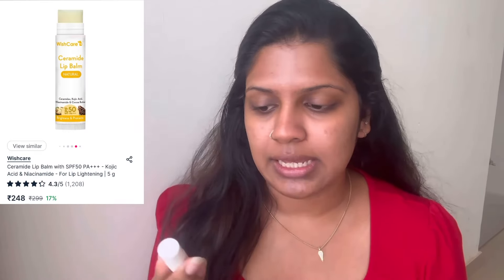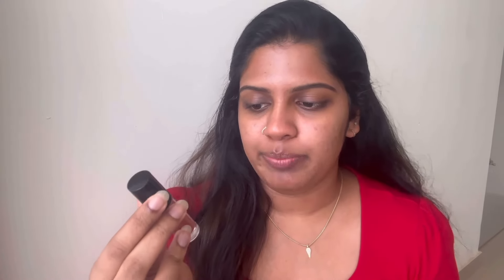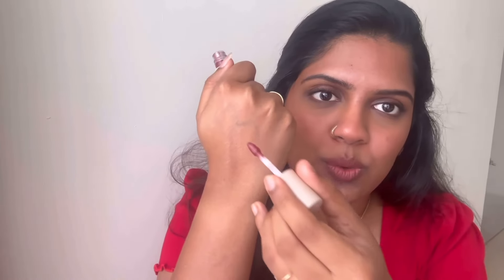Summer Friendly Easy Everyday Makeup with Compact Powder | Malayalam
A simple summer friendly easy everyday makeup using compact in Malayalam using products under 500rs.

XXX I am not a dermatologist or a skin specialist so the products I share may or may not suit you. Do your research before buying a product. All the information shared in this video is from internet & my personal experiences. Skincare is subjective & the opinions shared in this video are my personal opinions so take it with a pinch of salt. Lets mutually respect every ones thoughts & spread positivity. XXX

To be notified of future uploads hit on the bell icon.

Hi guys! Anju here! I am a 25+ skincare enthusiast content creator on YouTube, passionate of digital world. I am a self learner of photography and videography, exploring & learning new thing. Here on this channel I focus mainly on Skincare & Lifestyle. If that sounds like your thing please consider being a part of my YouTube family. :)